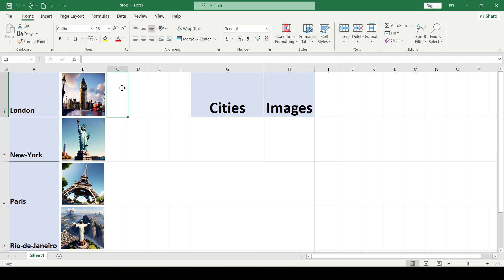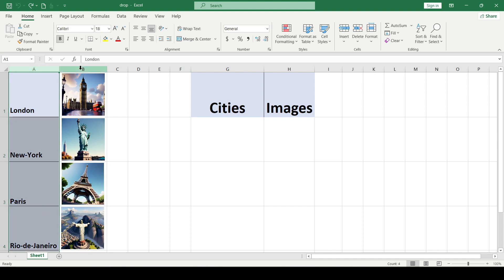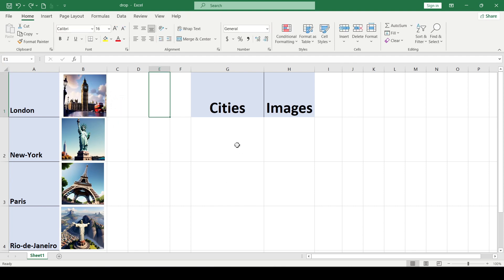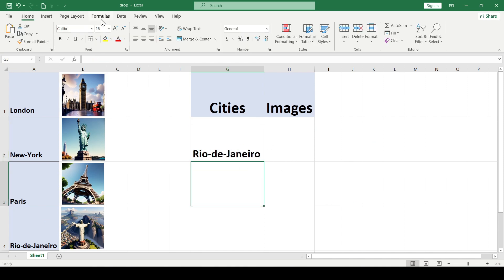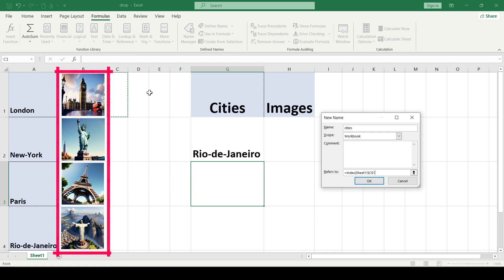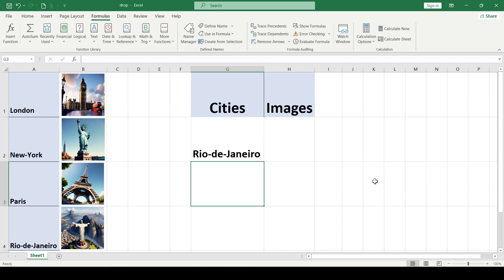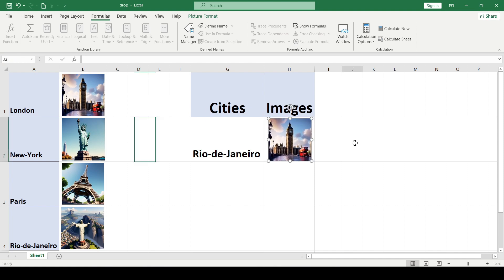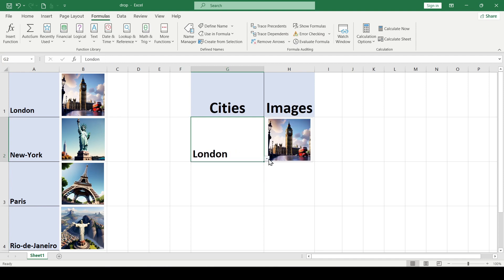How To Create Drop Down List With Images In Excel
00:00 - Hello
00:35 - Ad drop down list
00:55 - Linking the drop-down list with the pictures